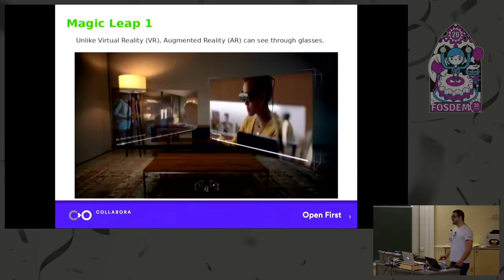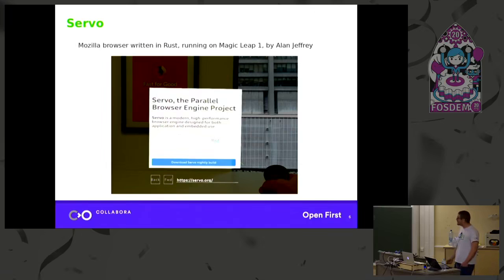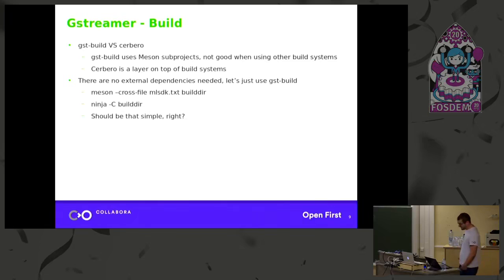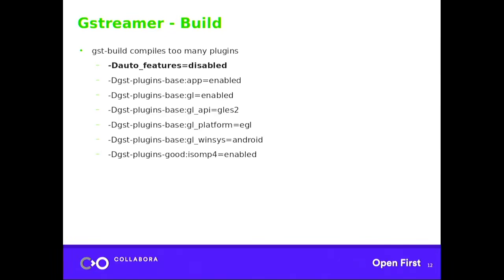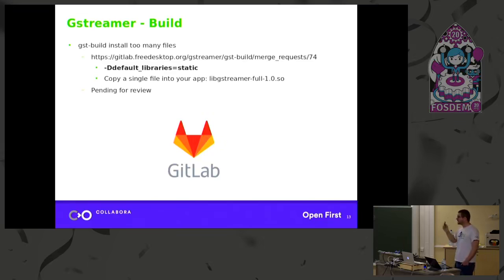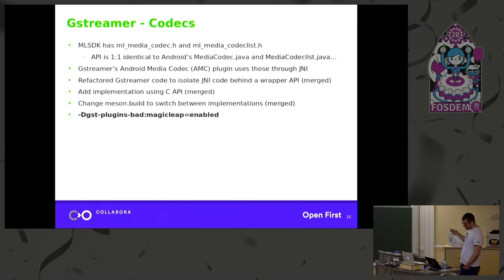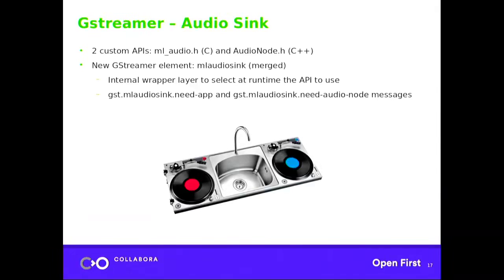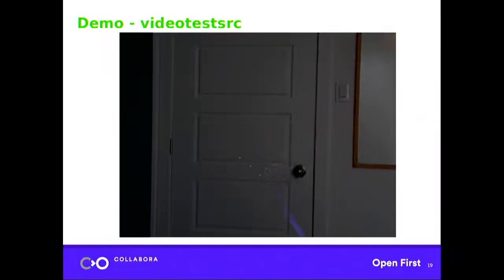GStreamer on the Magic Leap One